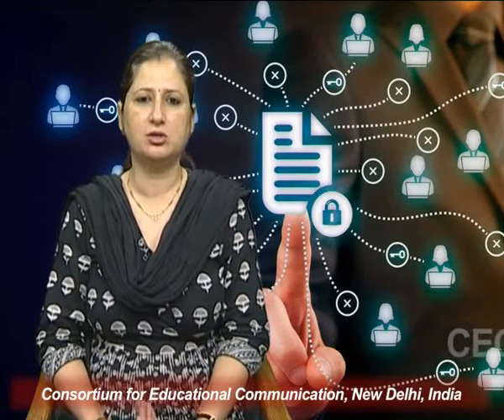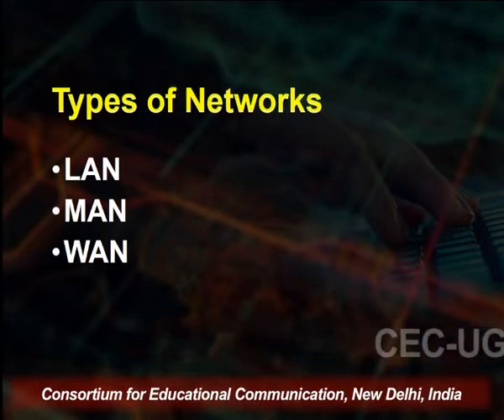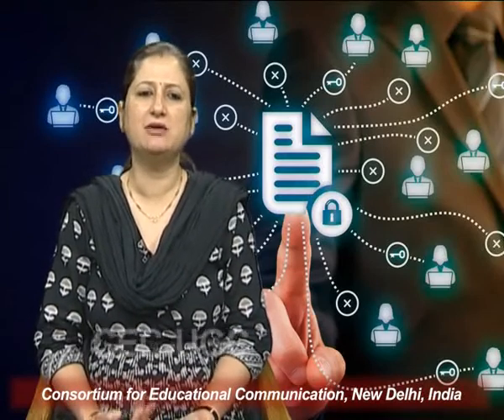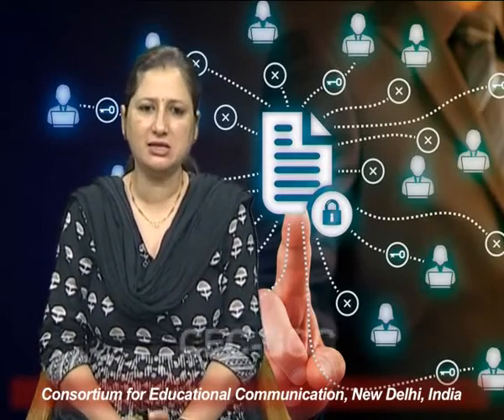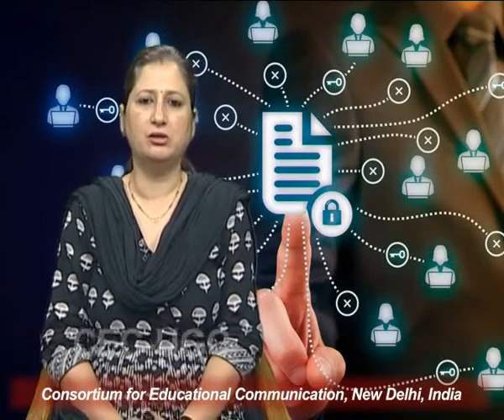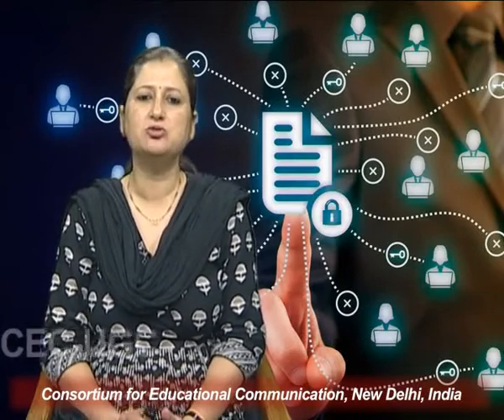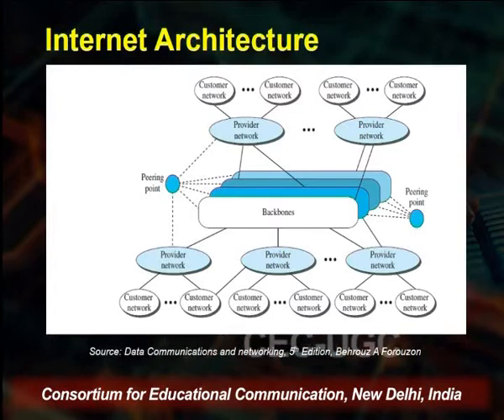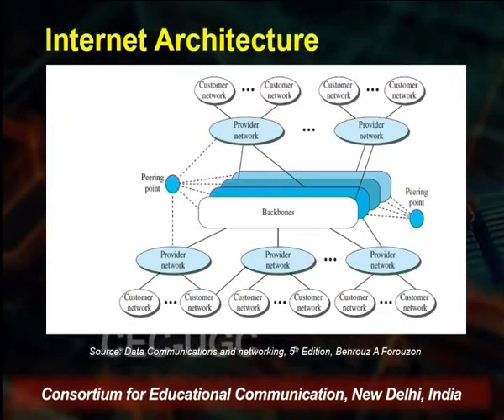Computer Networks - III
This Lecture talks about Computer Networks - III.